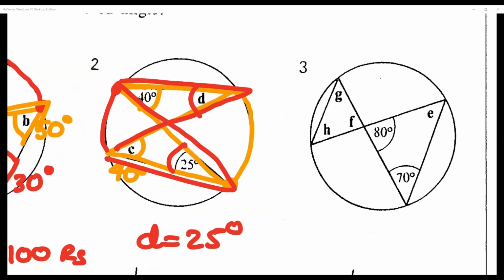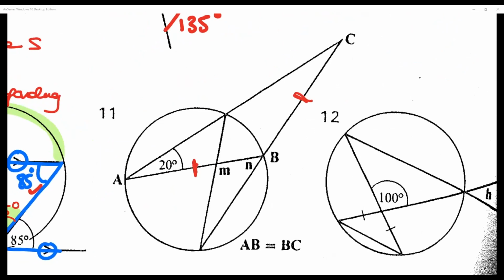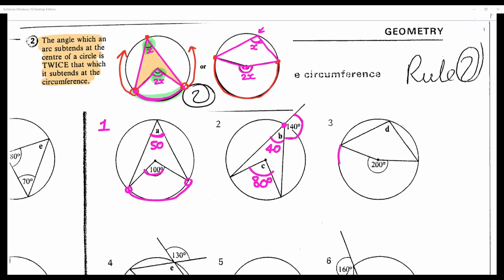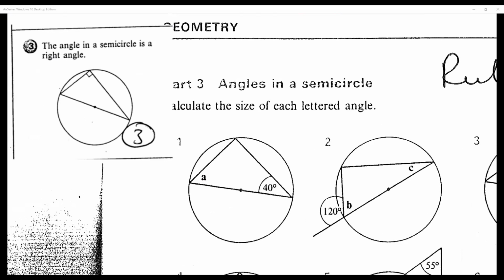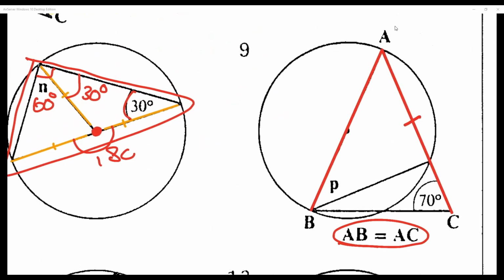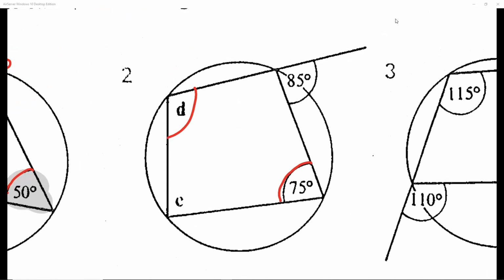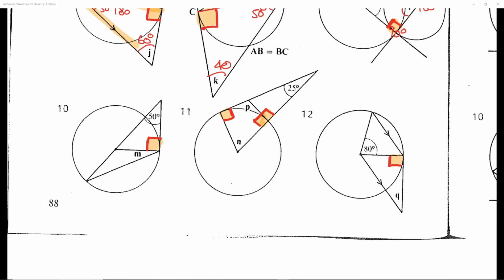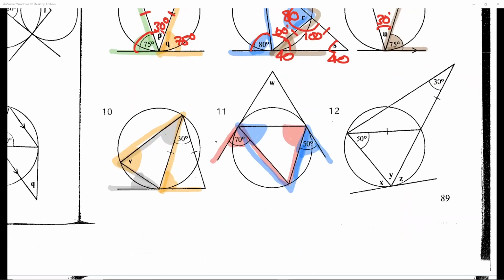Circle theorem 2